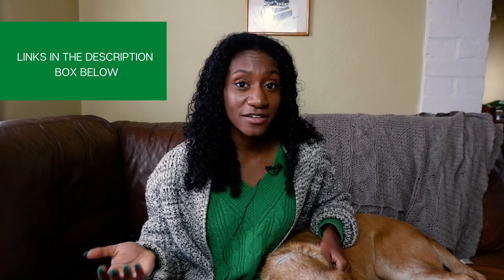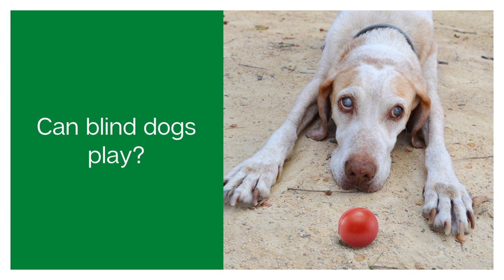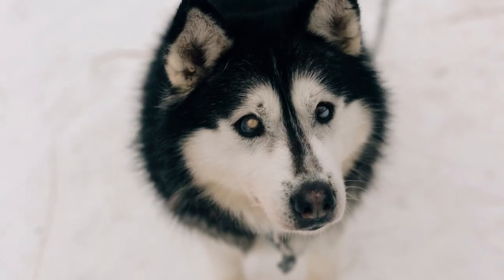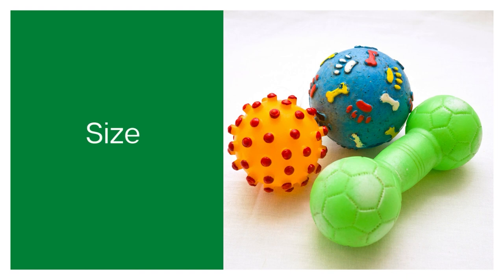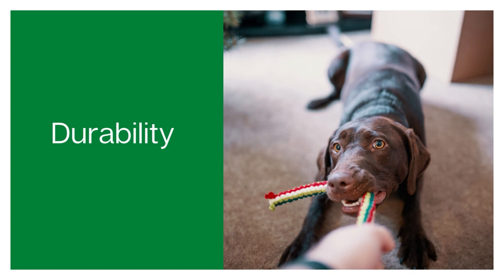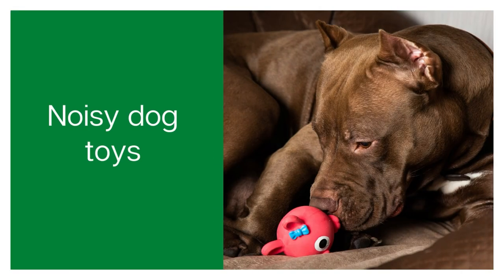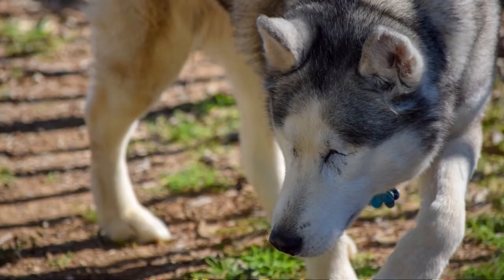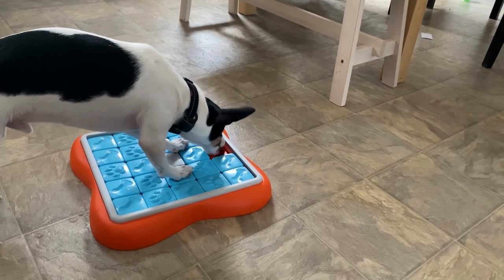This is how to play with your blind dog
Want to know how to play with your blind dog? This is the video for you! We talk about the different types of blind dog toys and how you can find the best toy for your pooch.

00:00 Can blind dogs play?
01:40 How to shop for blind dog toys
04:16 The different types of toys for blind dogs

ABOUT US

At Gentle Dog Trainers we are all about helping people build the best possible relationship with their dog by educating readers on the most effective training techniques in today's world.

We’re on a mission to create an online informational hub for people to come and learn everything they need to know about raising a confident & happy canine.

You may be after guidance on training techniques, or to learn about suitable products to purchase.
Whatever the case, we've got you covered!